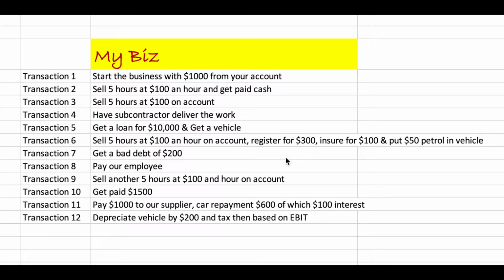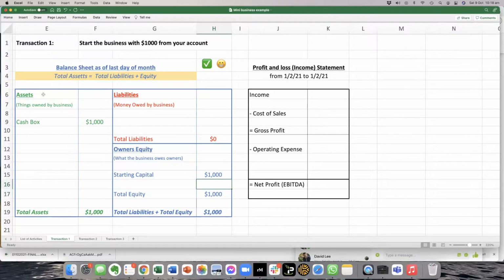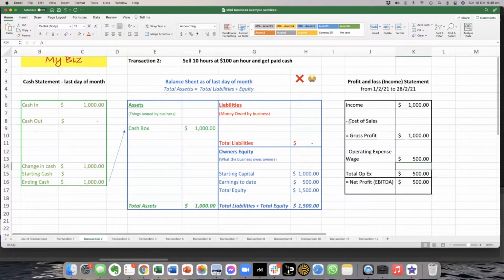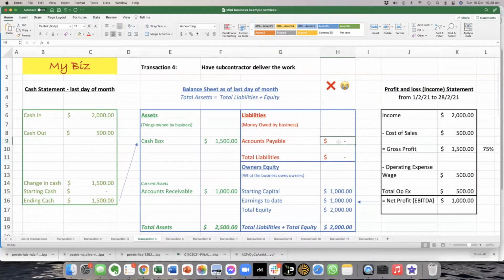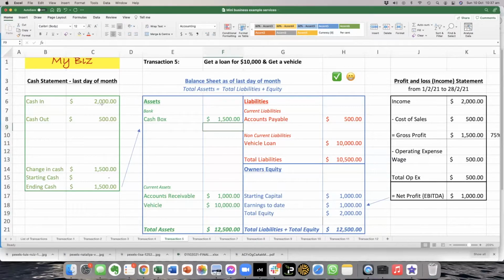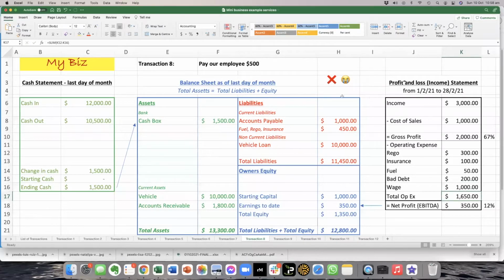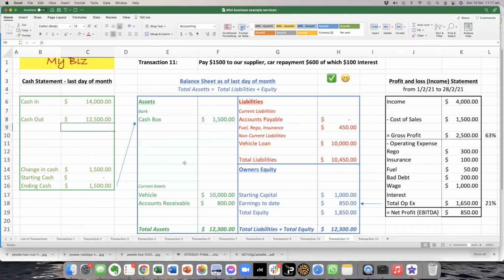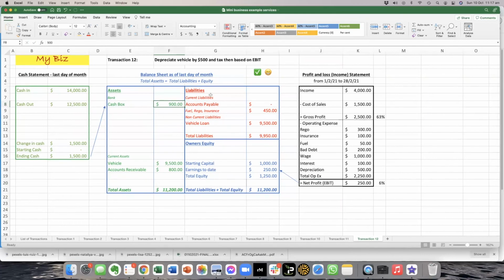How the Financial Statements Connect for a Service Based Businesses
This video is going to take you through 12 simple transactions that occur in a services based business (such as a lawyer) and how they affect and connect each of the 3 financial statements. It will be well worth coming back to this video again and again to see how the balance sheet, income statement and cash statement are connected and what impact things like depreciation can have on profit.

The information contained on this channel and the resources available for download through my website are for educational and informational purposes only. No business advice has been evaluated or approved by any governing body, and all advice should be undertaken at your own discretion, because you’re a smart cookie.